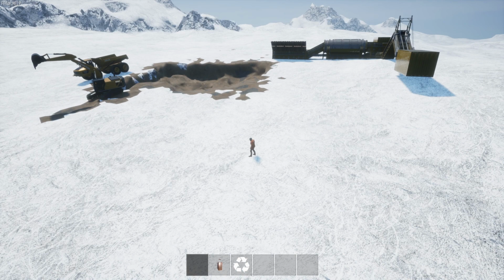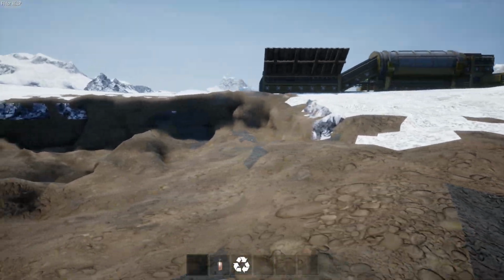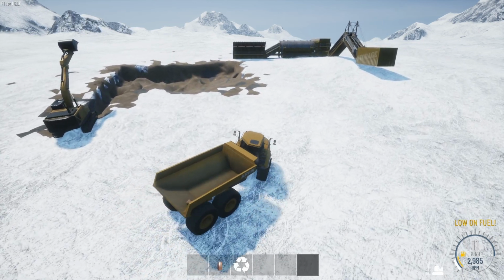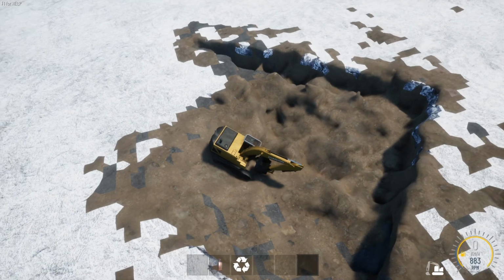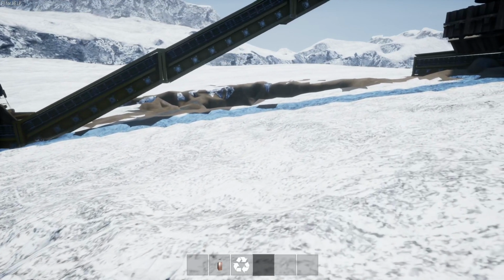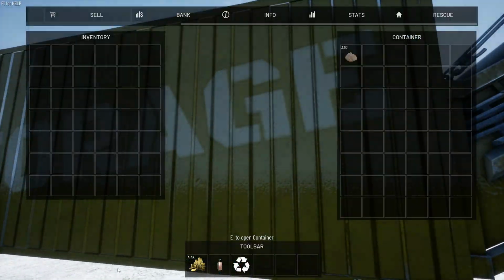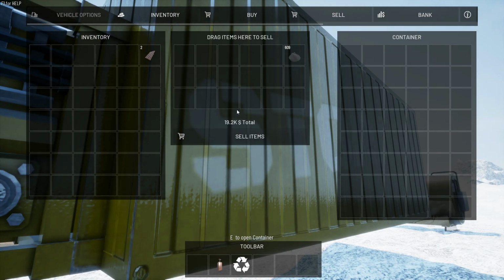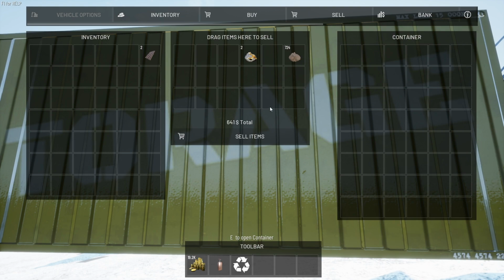Out Of Ore - I have a cunning plan! - S2 Ep 3